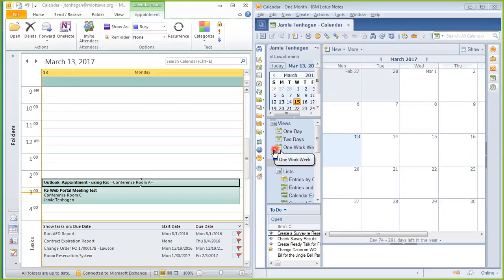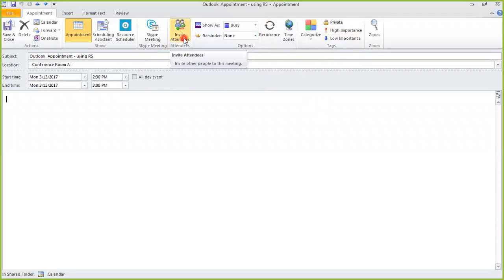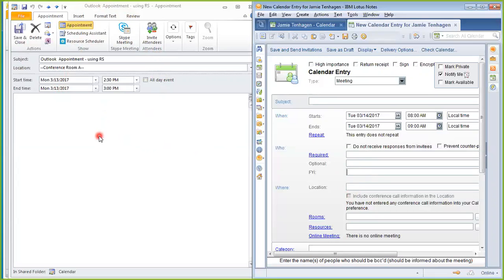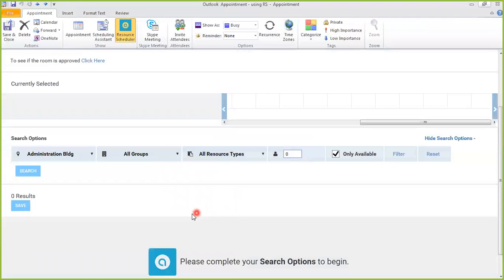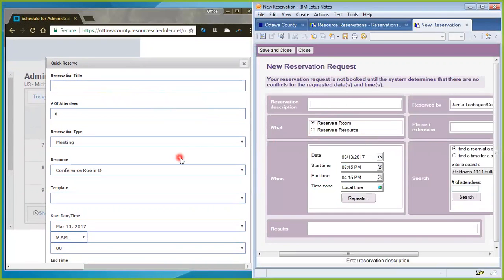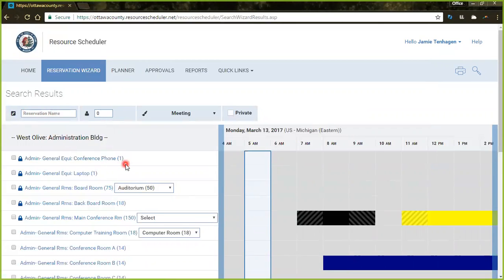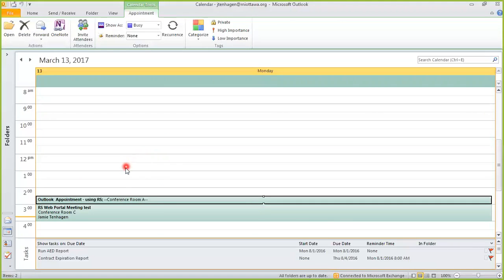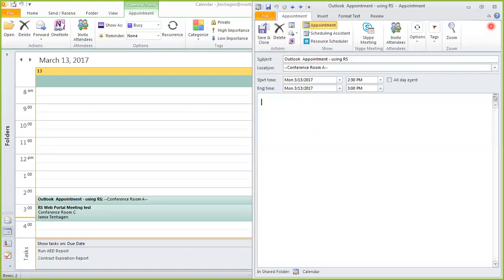RS Web Portal vs Outlook RS